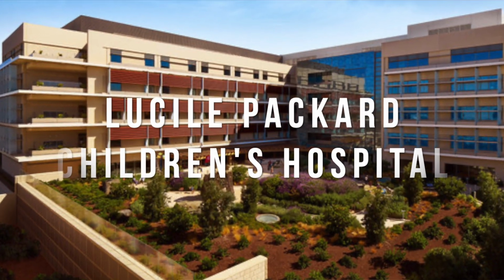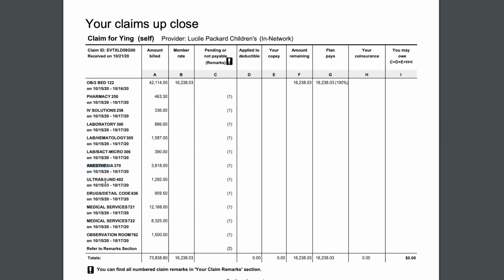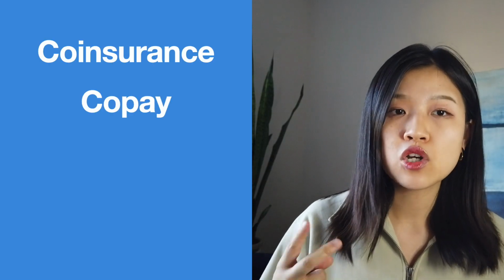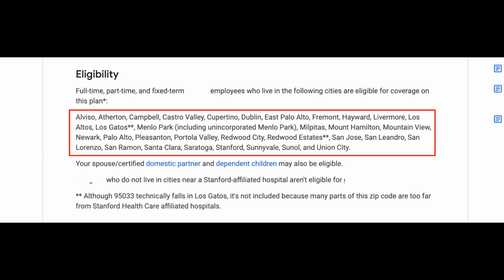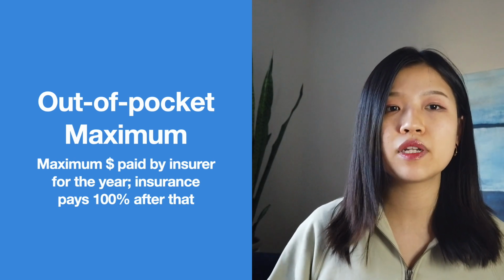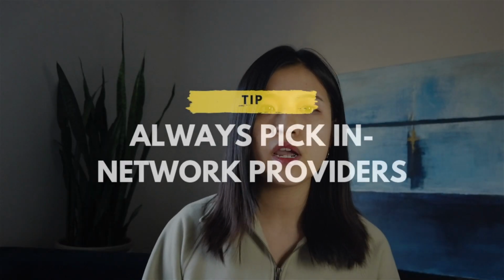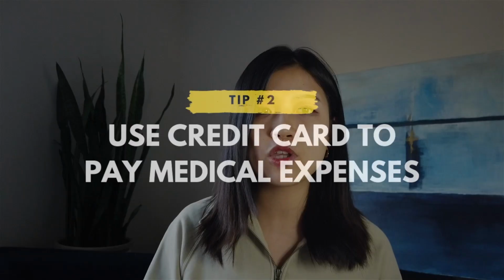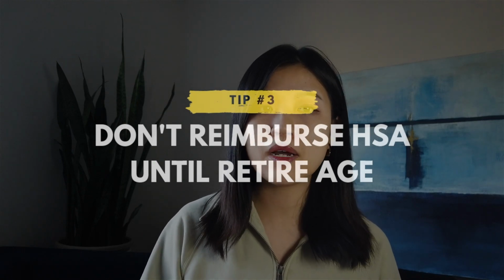$100K Childbirth Costs Break-down and How You Can AVOID it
In this video, I'm going to cover how much giving birth costs, a breakdown of these costs, a spreadsheet to model your health insurance, and some tips to pay the least amount of money possible so you can avoid a large, surprise hospital bill.

AMEX Gold Credit Card (60K intro bonus + 20% back on dining)

This content for my video is for education and entertainment purposes only. You should use your own discretion to follow any advice as described in this video.